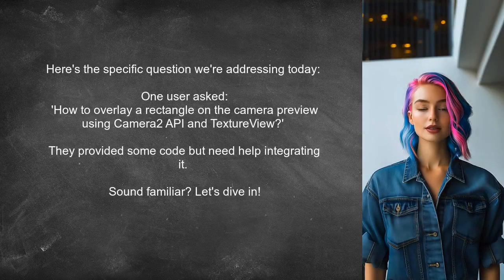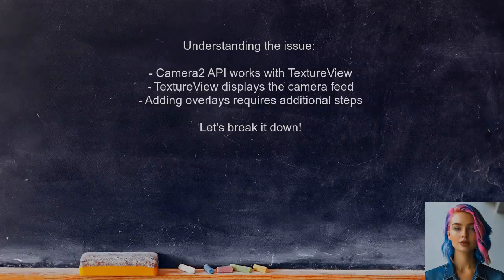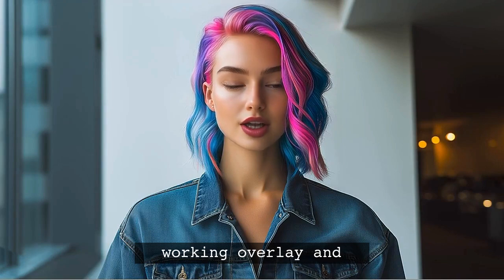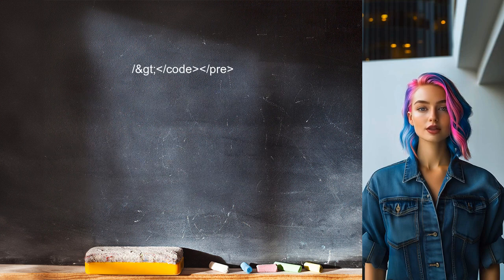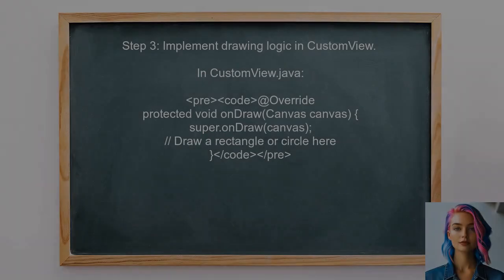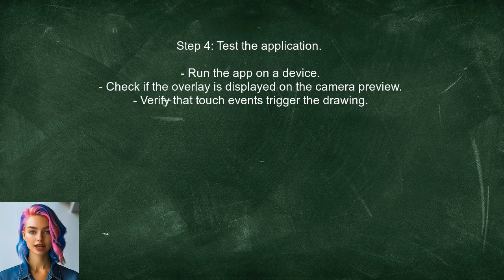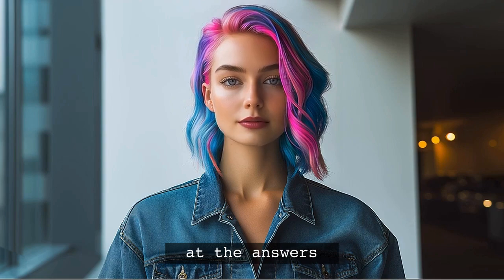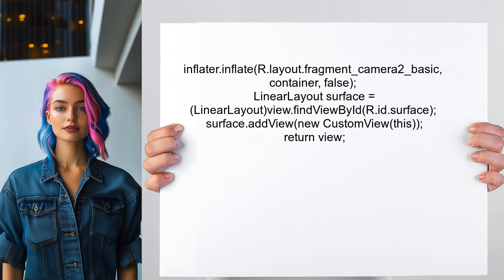Android Camera2 API: Using TextureView for Drawing on Camera Preview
In this video, we dive into the Android Camera2 API and explore how to effectively use TextureView for rendering camera previews. Whether you're building a photography app or a video streaming service, understanding how to manipulate camera output is crucial. Join us as we break down the steps to set up TextureView, handle camera permissions, and optimize your app's performance for a seamless user experience.

Today's Topic: Android Camera2 API: Using TextureView for Drawing on Camera Preview

Related to: androidcamera2api, textureview, camerapreview, androiddevelopment, cameraapptutorial, androidgraphics, drawingoncamerapreview, androidprogramming, mobileappdevelopment, camerafeatures, androidui, real-timedrawing,